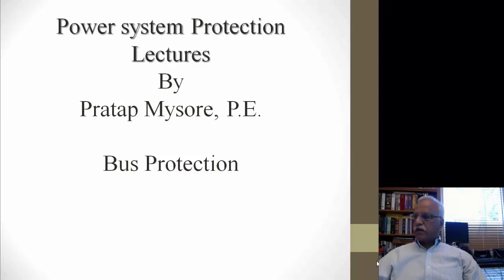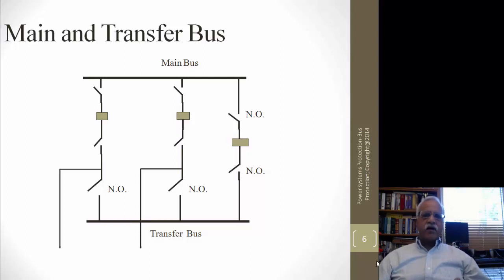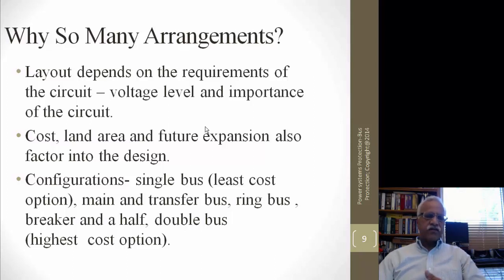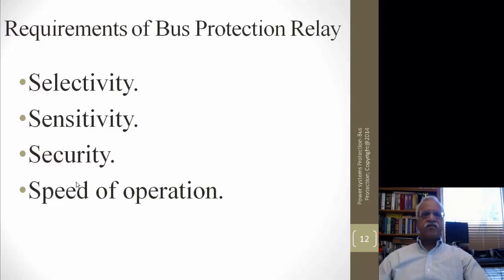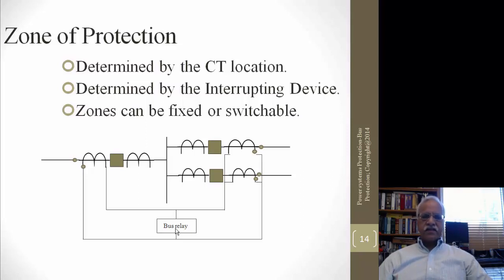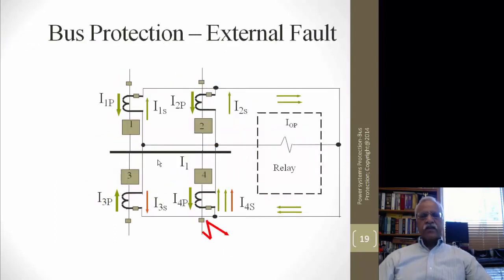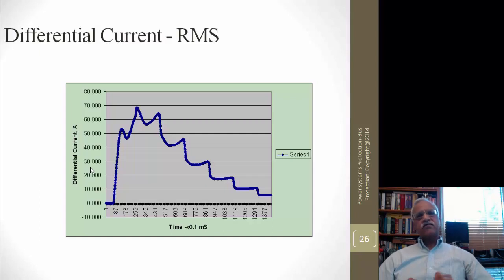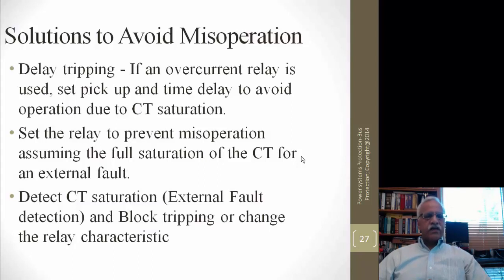Power System Protection Module 9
Module 9: Bus Protection Part 1